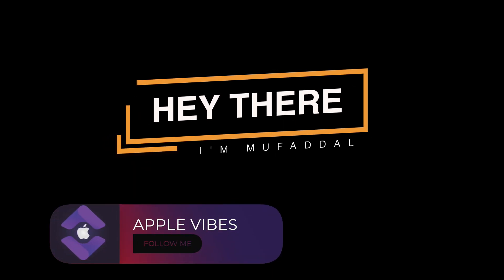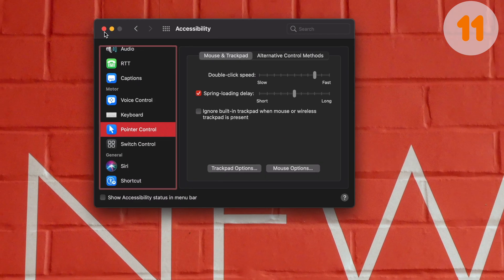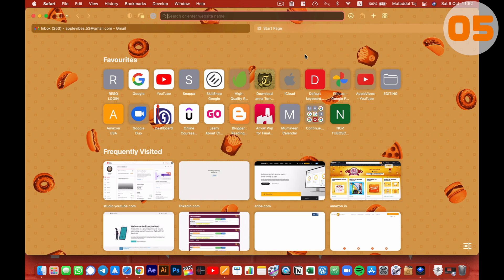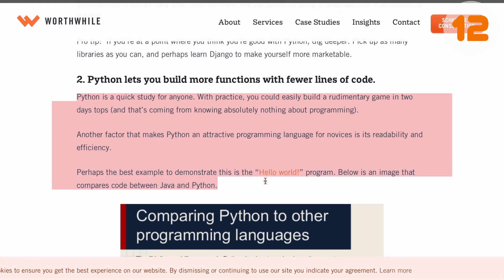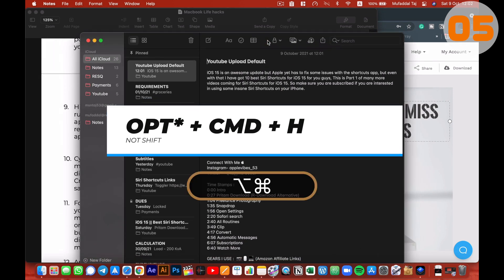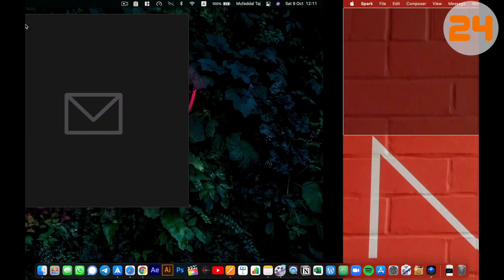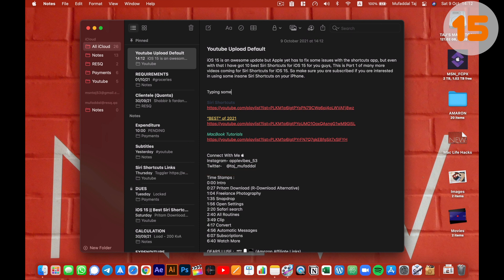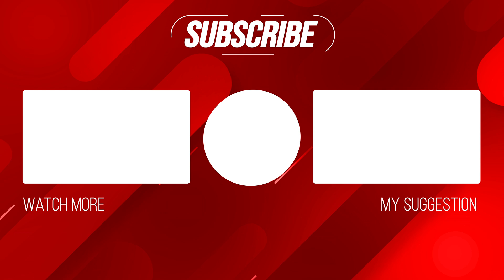Top 15 MacBook Life Hacks!!! (DO NOT MISS THIS) || Best MacBook Tips and Tricks 2021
I have been using MacBook for quite a while now and I have to say it never disappoints me, and so I decided to show you guys, my very best life hacks while using a MacBook, and trust me, these hacks are completely going to change your life

Time Stamps :
0:00 Intro
0:25 #1
1:05 #2
1:18 #3
1:40 #4
1:51 #5
2:08 #6
2:29 #7
2:50 #8
3:20 #9
3:35 #10
3:49 #11
4:15 #12
4:46 #13
5:09 #14
5:29 #15
5:48 Watch More

Lavelier Mic: Boya M-1
Macbook Hub : Belkin USB-C Hub
Hard Drive: Seagate Backup Plus Slim 2 TB HDD
Mouse: Logitech Wireless Mouse M337

▬ STAY UP-TO-DATE! ▬